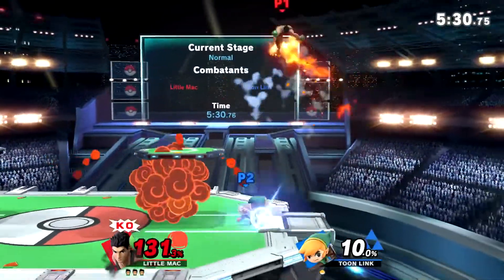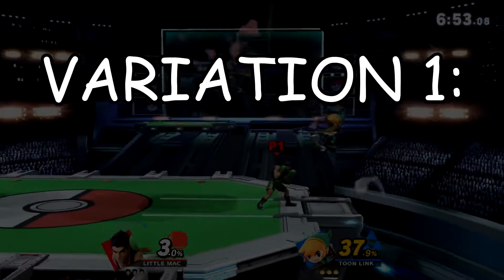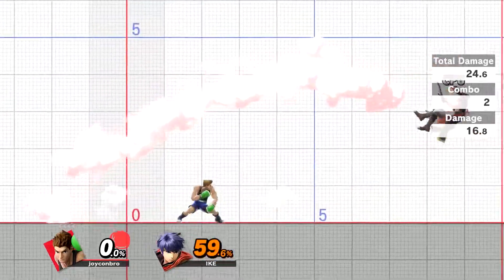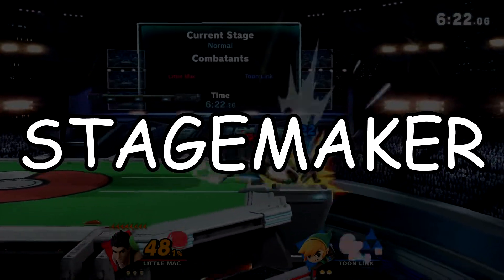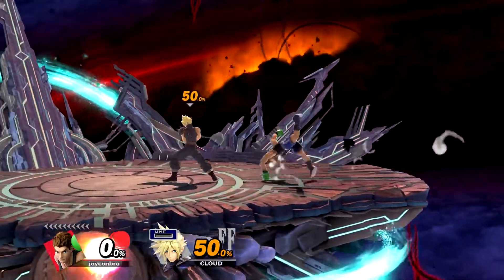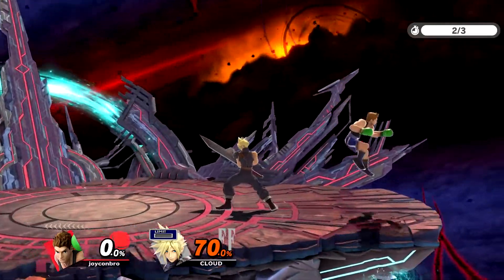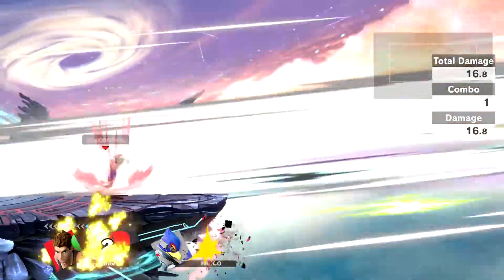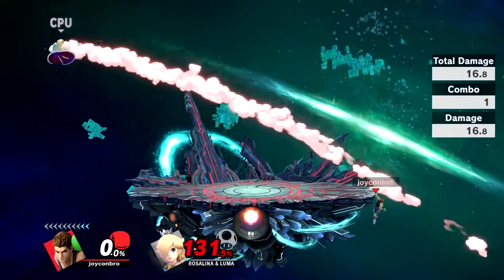EVERYTHING You Can Do With Mac's Jolt Haymaker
Let me know if you'd like me to steam in the future :)

Also, HUGE shoutout to PHYTO-1 from the mac discord, none of this tech would've been found without his help.